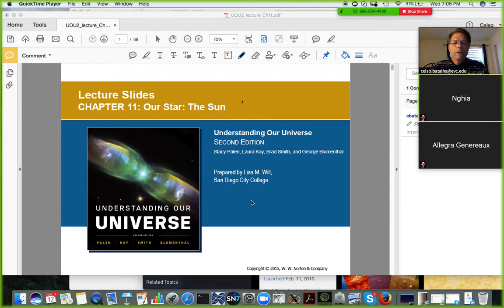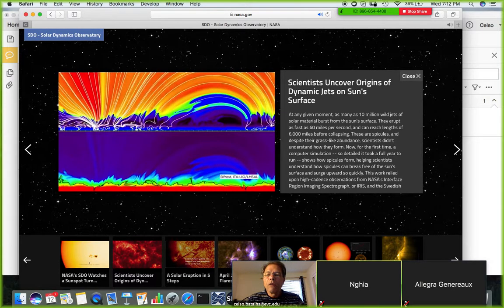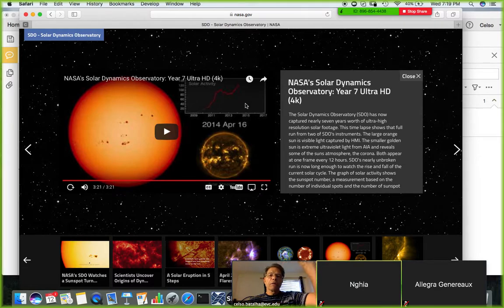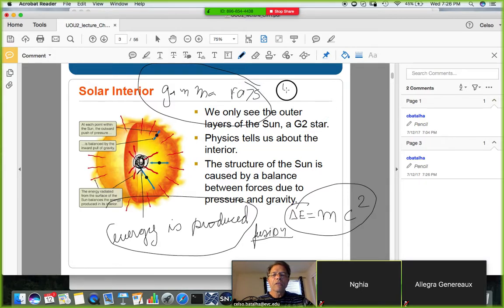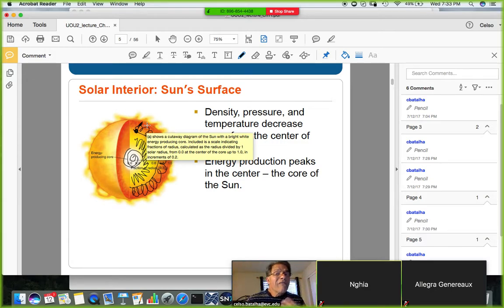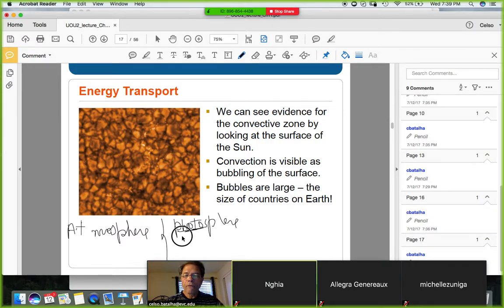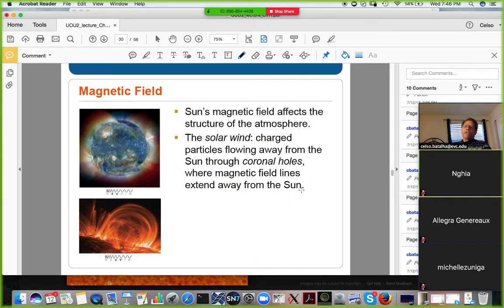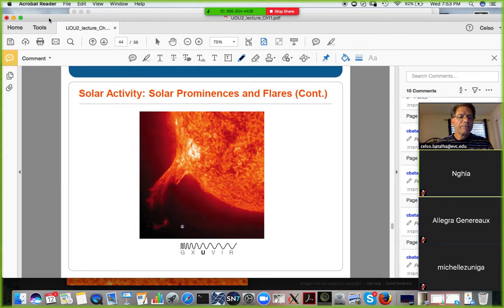chat 07 12